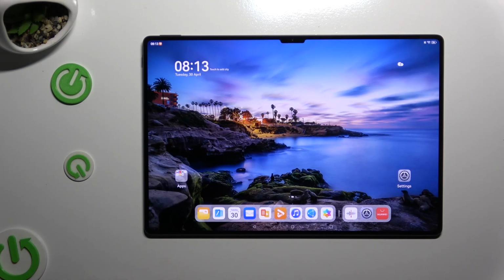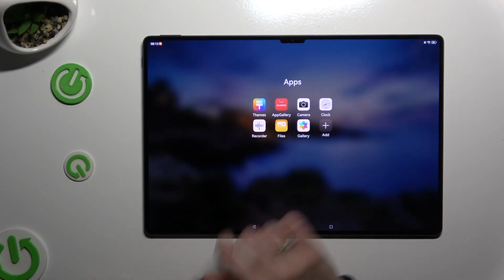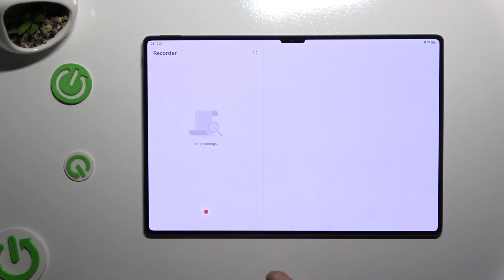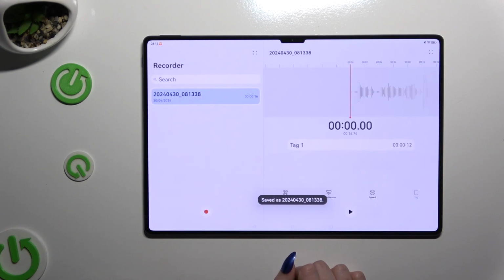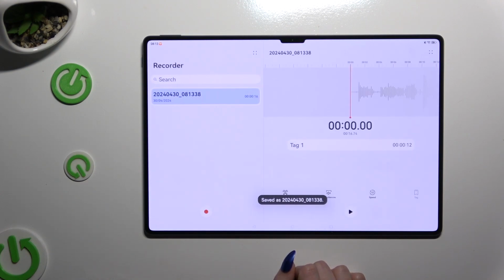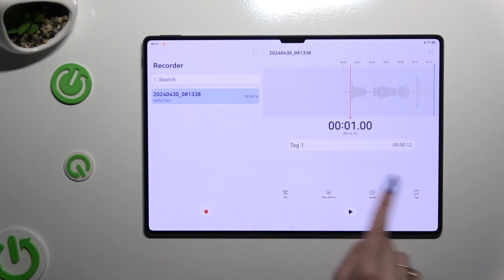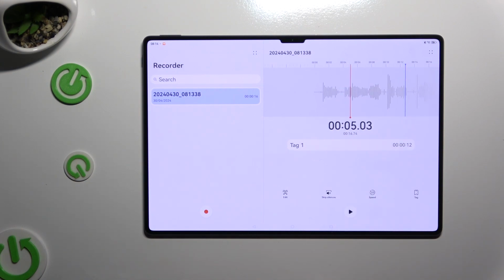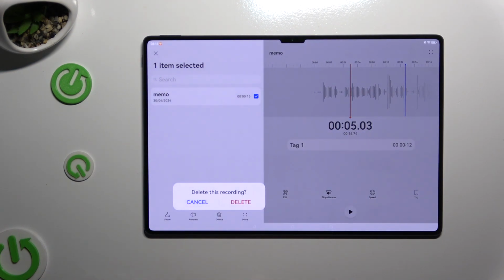How to Record Sound on HUAWEI MatePad Pro 13.2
Unlock the power of audio with our tutorial on using the sound recorder feature on HUAWEI MatePad Pro 13.2! In this video, we'll guide you through the steps to record high-quality audio using the built-in sound recorder app on your tablet.

How to record voice on HUAWEI MatePad Pro 13.2? How to find the voice recorder on HUAWEI MatePad Pro 13.2? How to use the sound recorder on HUAWEI MatePad Pro 13.2?